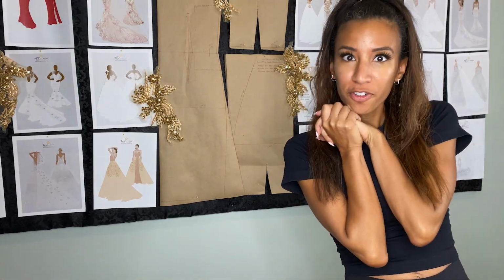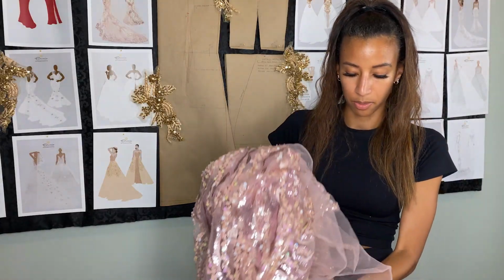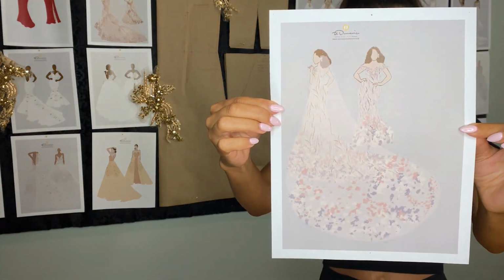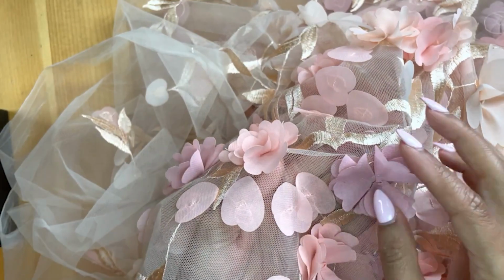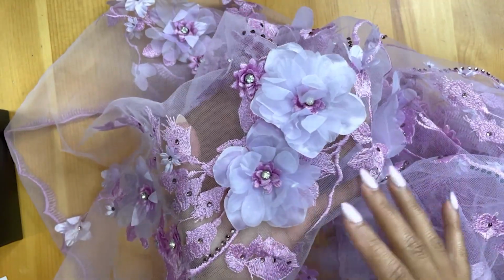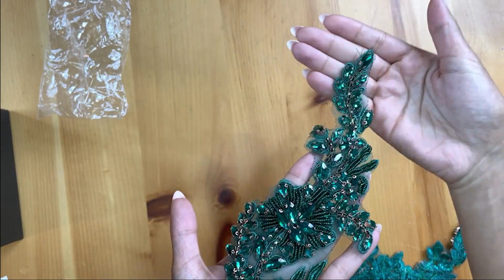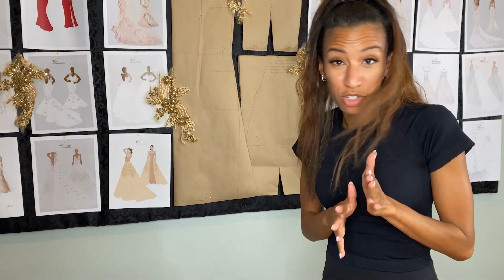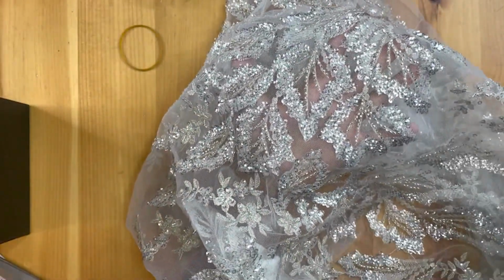Product Review: Custom gowns/dresses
custom gown custom dress virginia haymarket united states black dress rainbow dress